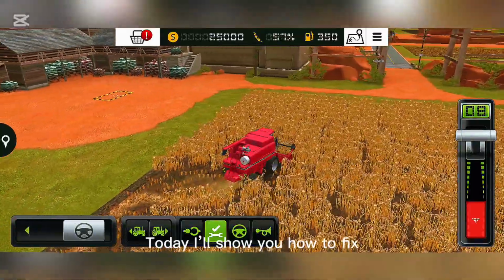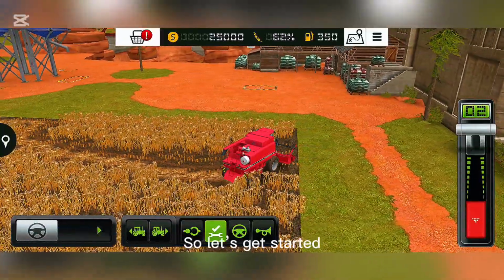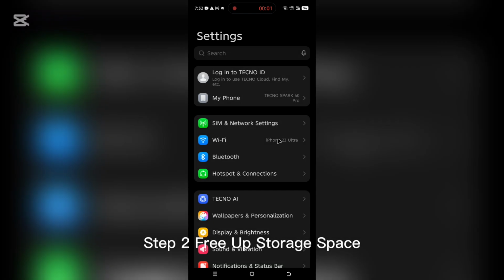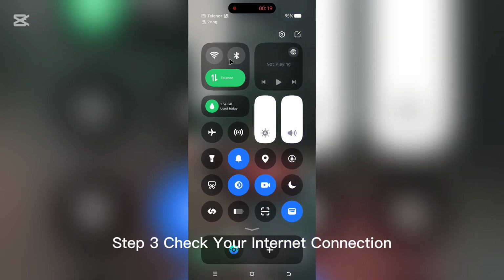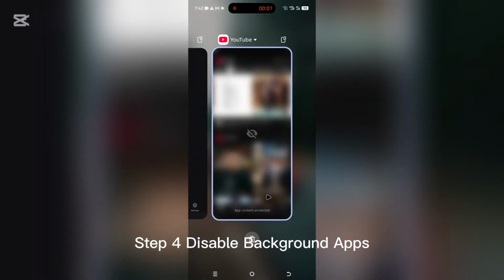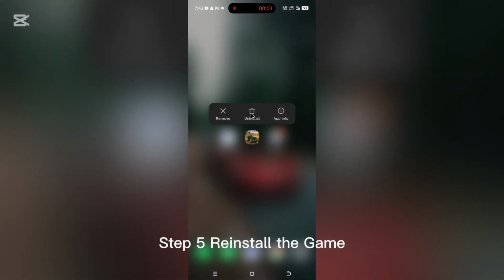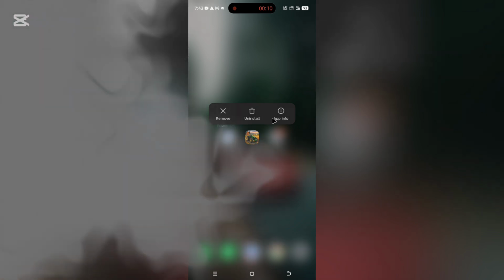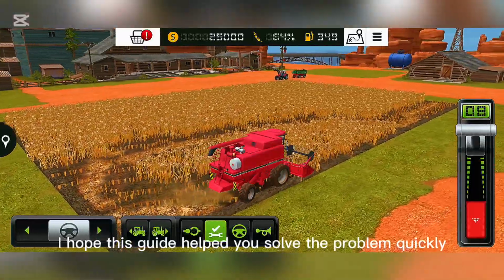Farming Simulator 26 Stuck on Loading Screen (99%) Fix 🚜 | FS26 Freezing & Not Loading Problem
Are you stuck on the Farming Simulator 26 loading screen at 99%? 🚜
In this video, I’ll show you how to fix FS26 freezing, crashing, and not loading issues on Android, iOS, and PC with easy step-by-step solutions.
✅ Fix Loading Screen 99% Problem
✅ Fix Freezing & Crashing
✅ Remove Mods Error
✅ Clear Cache & Shader Fix
✅ Steam/Epic Verify Files Guide
✅ Android/iOS & PC Solutions
Follow every step carefully and your game should work normally again!
📌 Watch till the end for all working fixes.